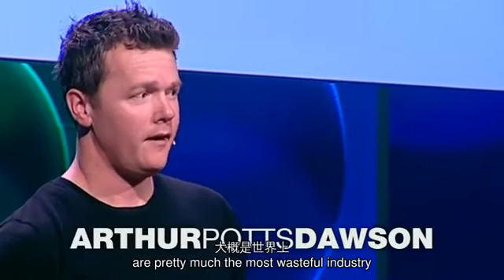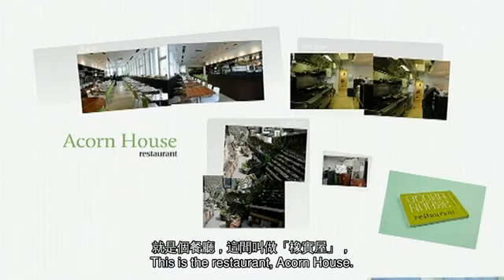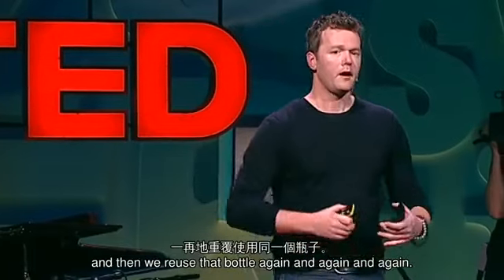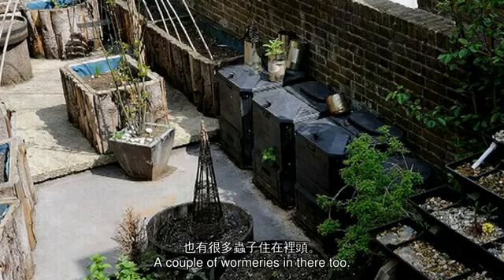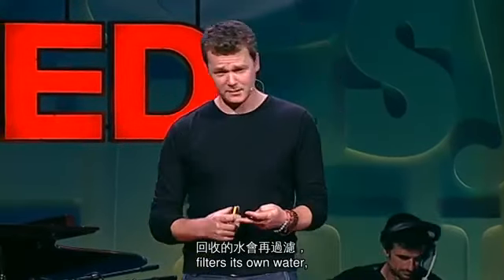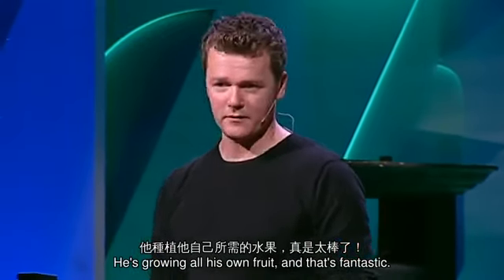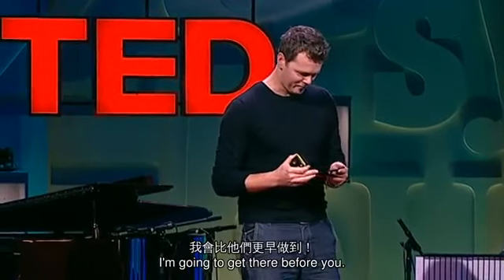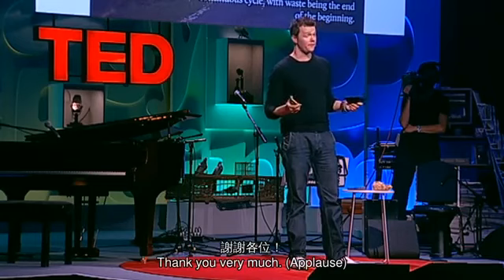TED 中英雙語字幕: Arthur Potts Dawson 構築環保餐廳